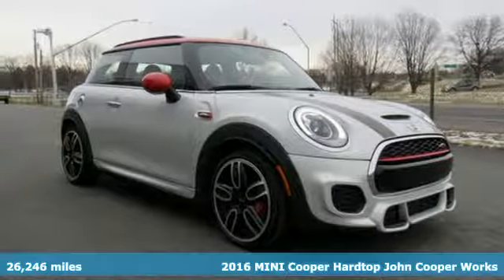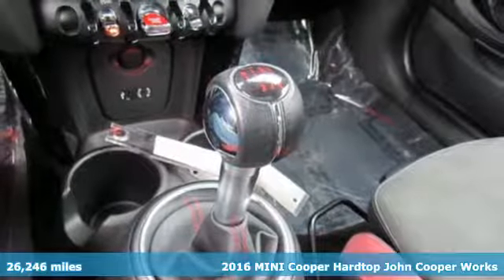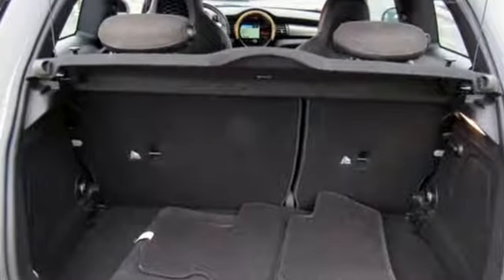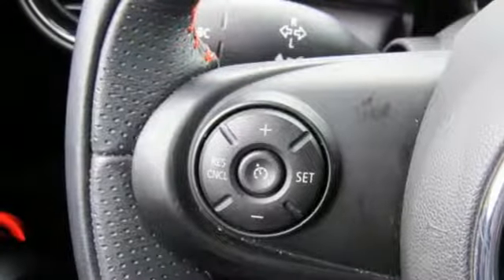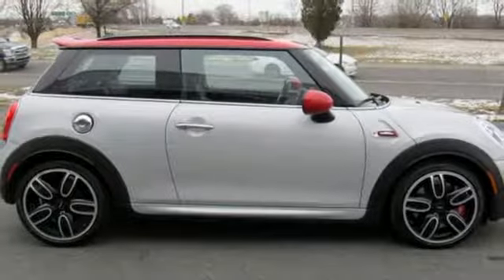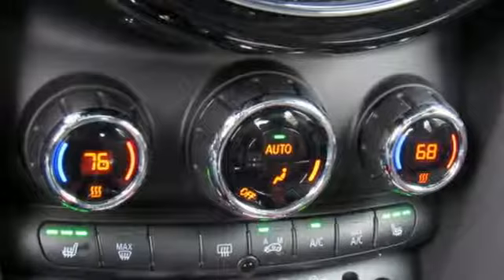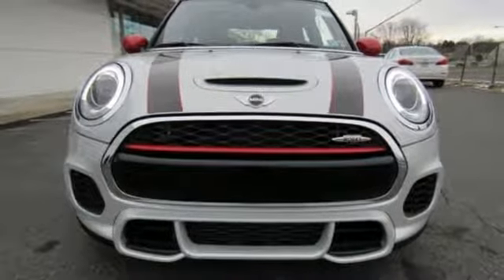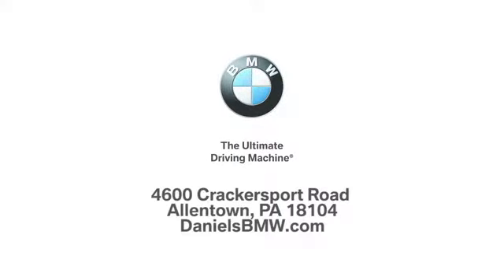Certified 2016 MINI Cooper Hardtop Allentown PA Lehigh Valley, PA LT997713 - SOLD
Year: 2016
Make: MINI
Model: Cooper Hardtop
Trim: John Cooper Works
Engine: 4 Cyl. 2.0 L
Color: White Silver Metallic
Interior: Carbon Black
Mileage: 26246
Stock #: LT997713
VIN: WMWXM9C55GT997713

At Daniels BMW, serving Hellertown and Bethlehem in Lehigh Valley, you won't find a shortage of vehicles to choose from. Visit our new and used car dealership, serving Hellertown, Bethlehem and all of Lehigh Valley, and get ready to be taken for a test drive! Browse our online inventory of new and used cars in Allentown, or check out our YouTube channel to get a better look at some of the features and details of the cars we have to offer. Sit down with one of our financing staff